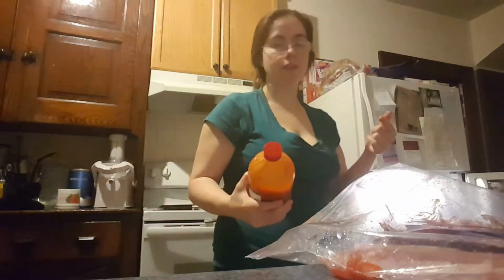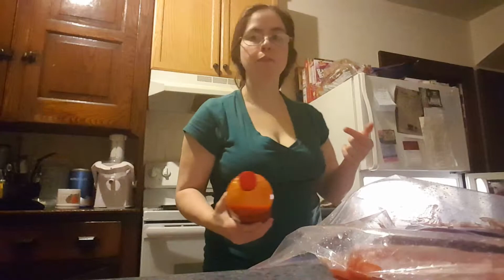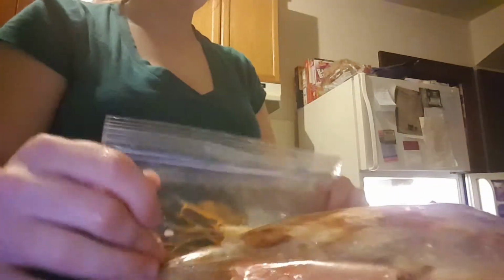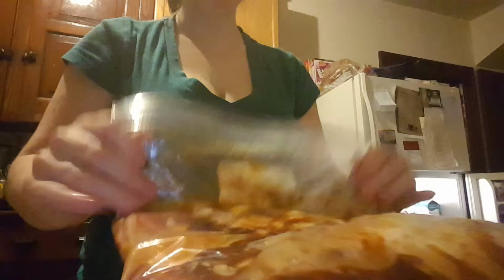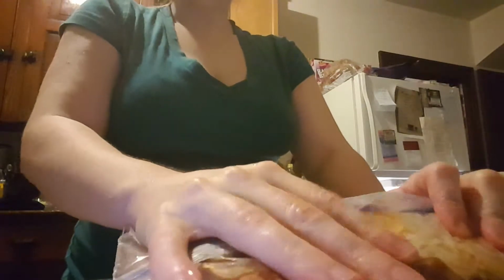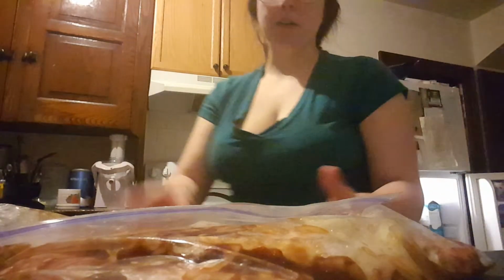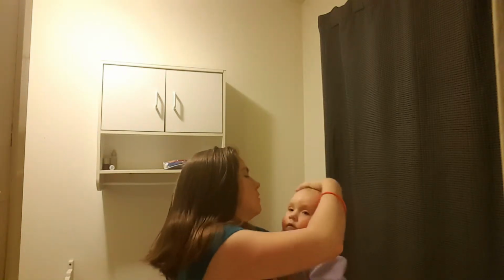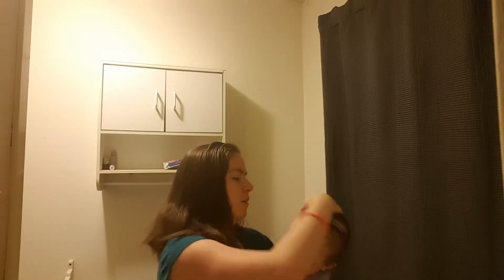101st day in a life part 20